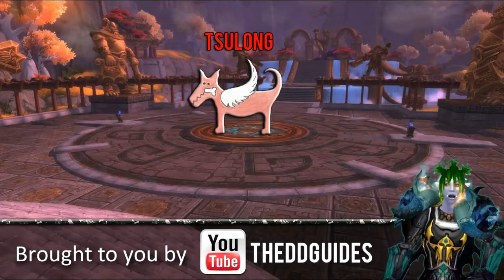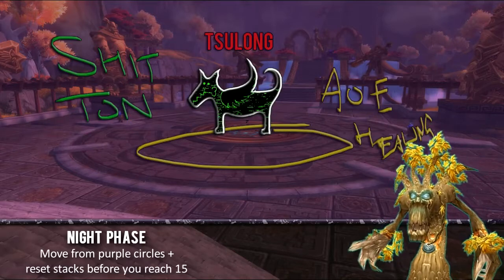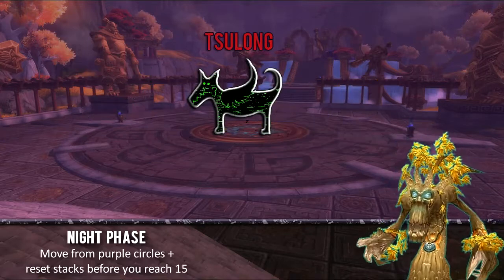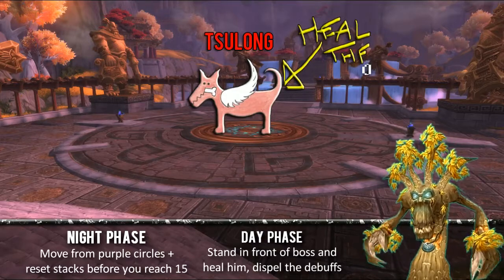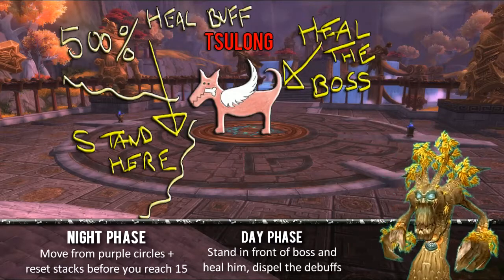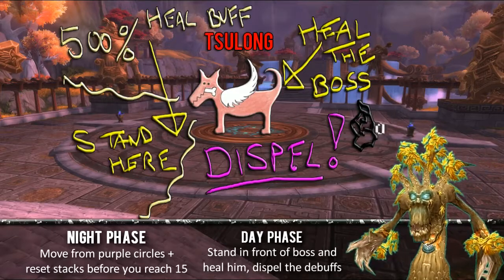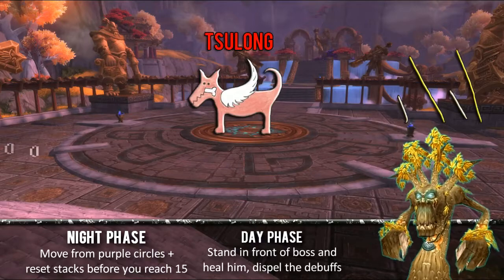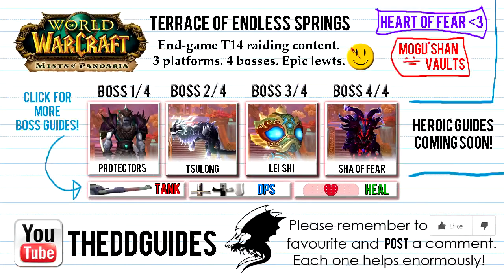"Tsulong" [HEALER] Guide → Boss 2/4 in Terrace of Endless Springs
SPACEDRUID RETURNS. HIP HIP, HURRAH.

DoubleDragon Guides break WoW boss fights down by role, removing the superflous information and ability garbage you DO NOT need to know.

Annotations will be added once the current raid guide "set" is complete.

All music 100% public domain, taken from dig.ccmixter.org